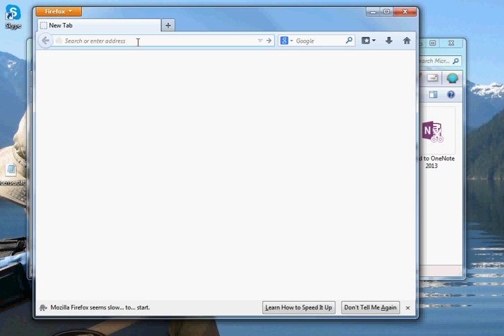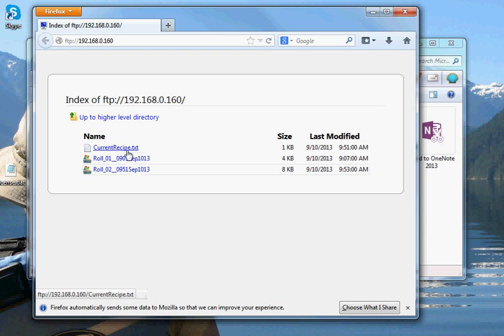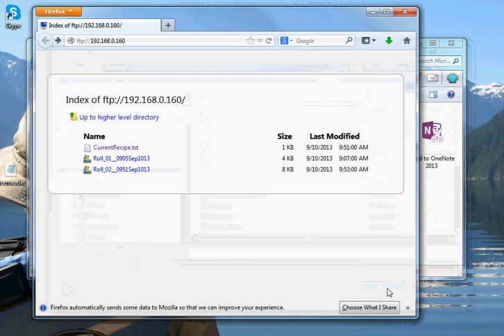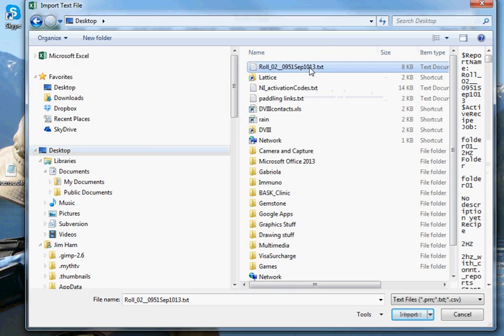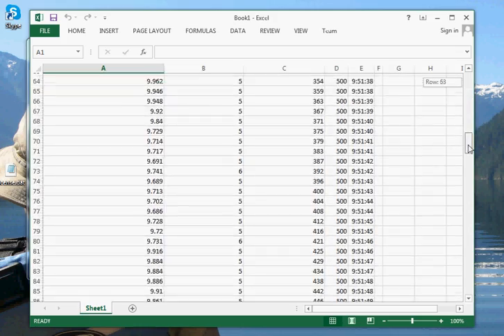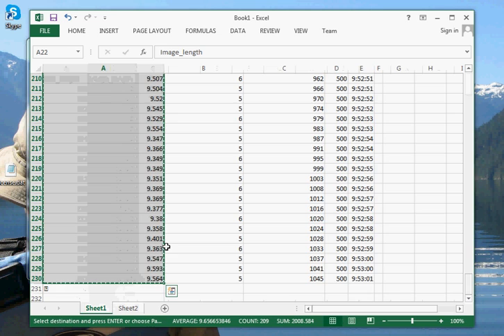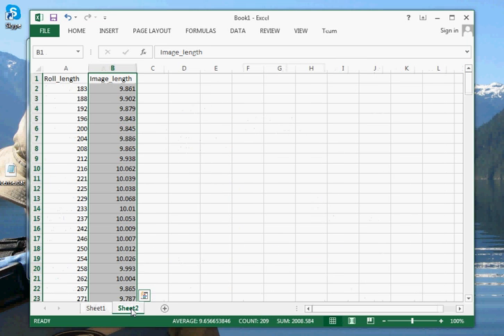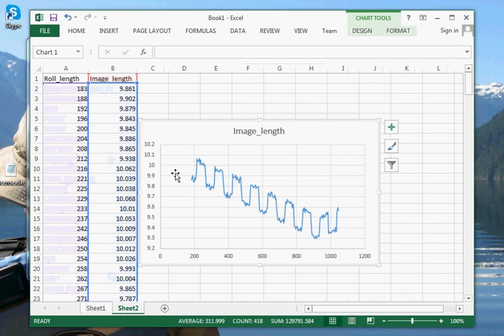Get Dynaview Data Into Excel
This video shows how to pick up a report from the Dynaview via FTP or a USB drive, then import it into Excel and graph the data.